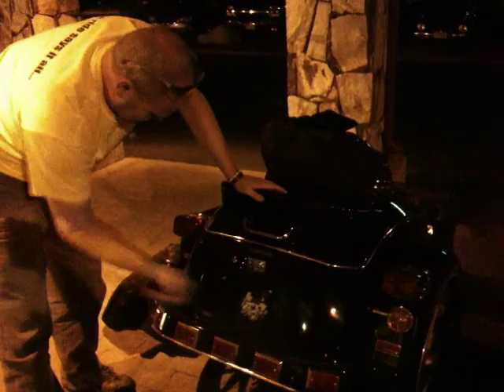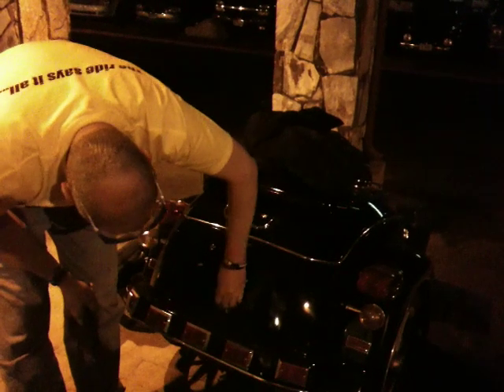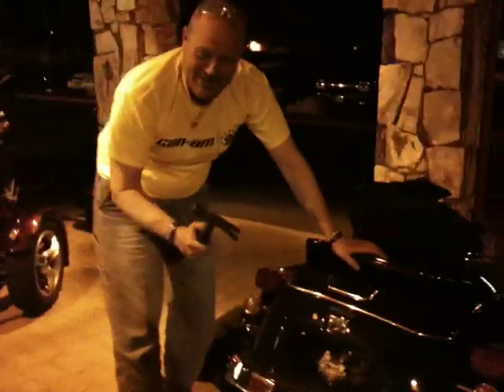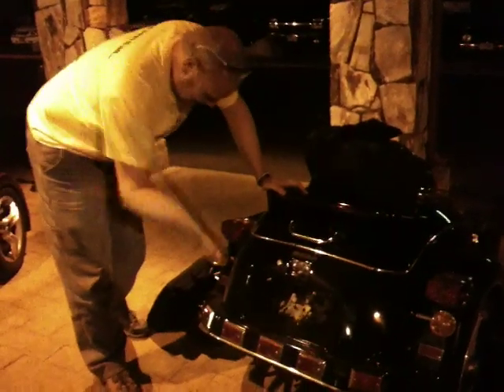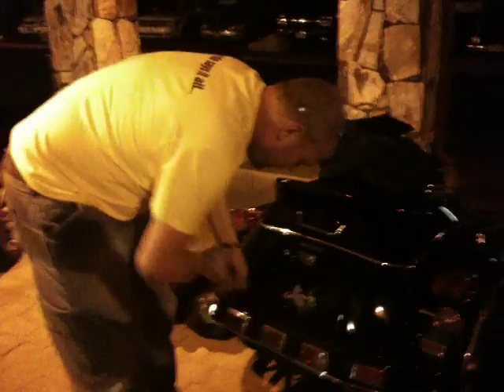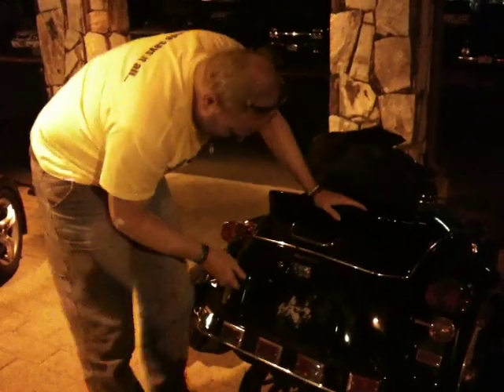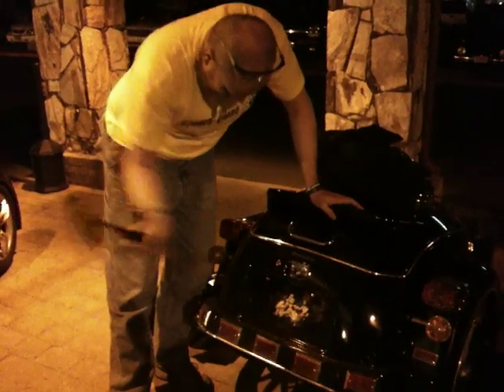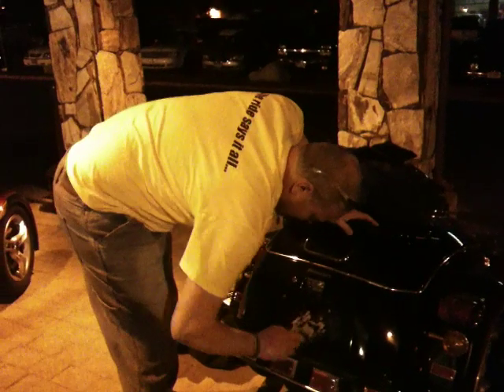Get a bigger hammer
Breaking into a Bushtec trailer part 2